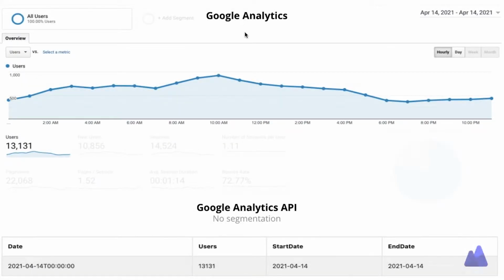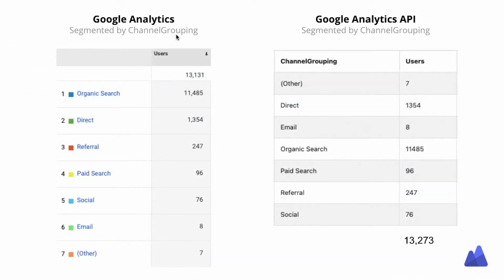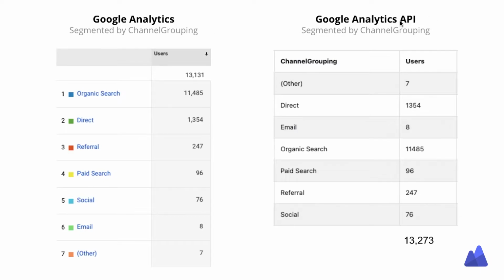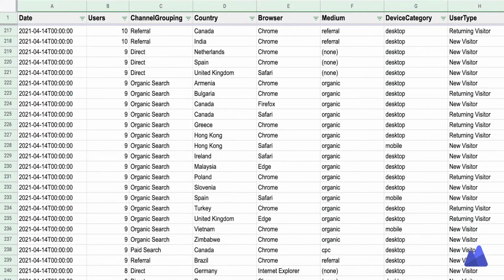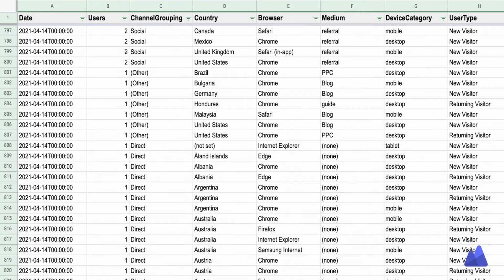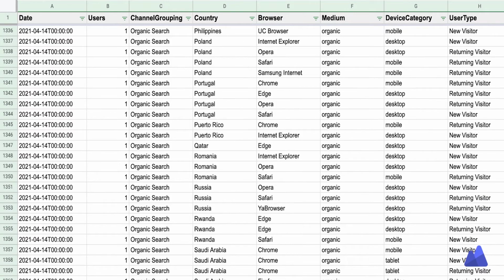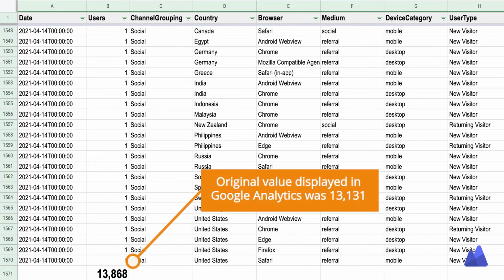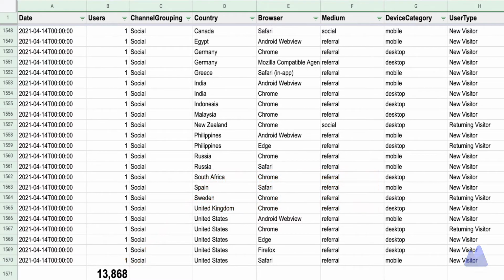Google Analytics: Dashboard versus API data | PowerMetrics Tutorial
Ever wonder why data in your Google Analytics dashboard looks different than data pulled from the Google Analytics API? This is a common issue for users when using Google Analytics data in business intelligence and analytics tools, such as PowerMetrics. In this short video, we explain why the data in your Google Analytics dashboard may not match up with data extracted directly from the API.